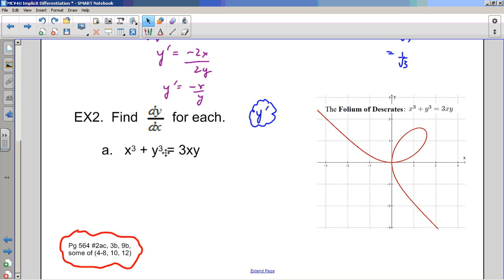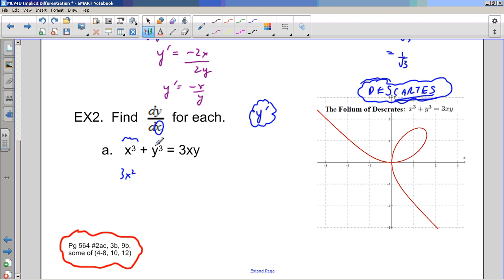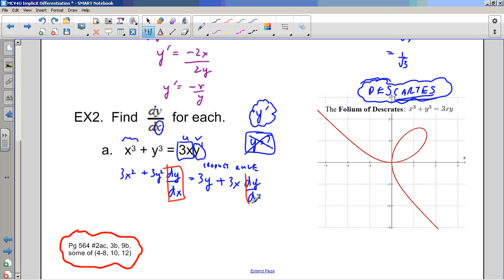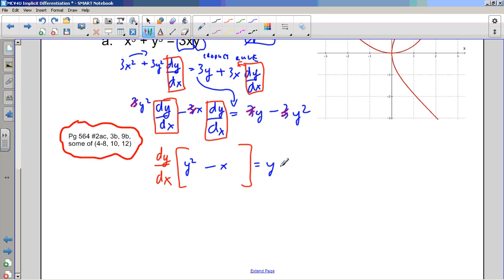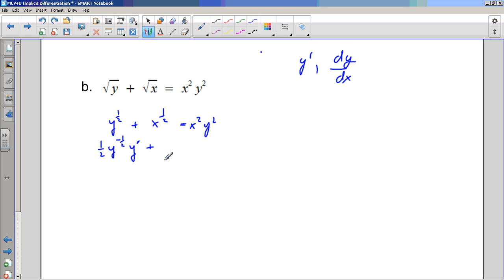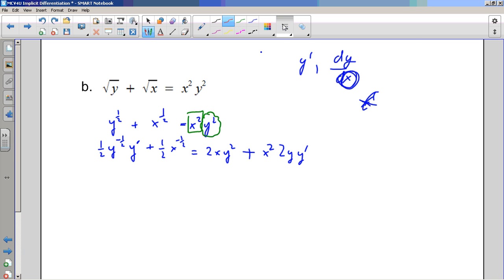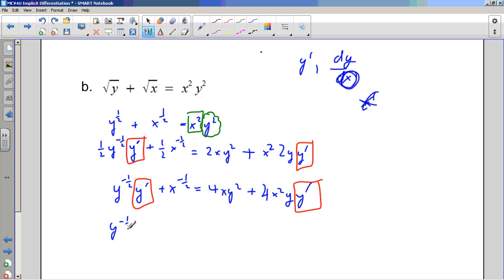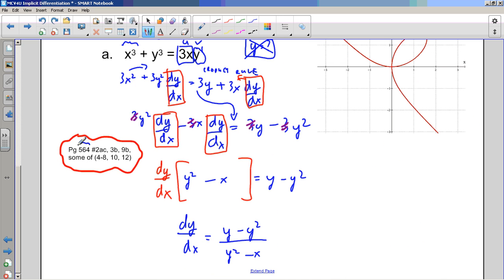MCV4U 2 6 Implicit Differentiation P2